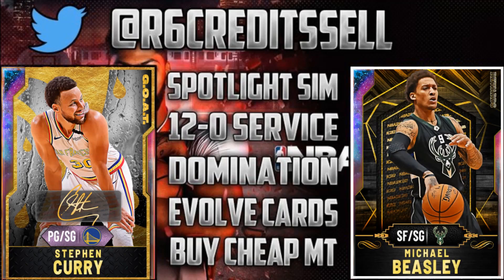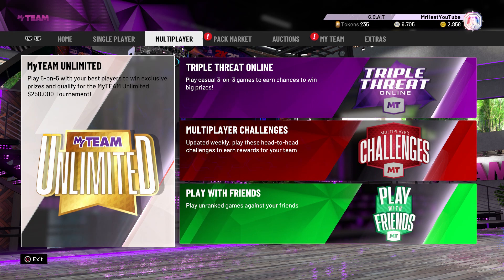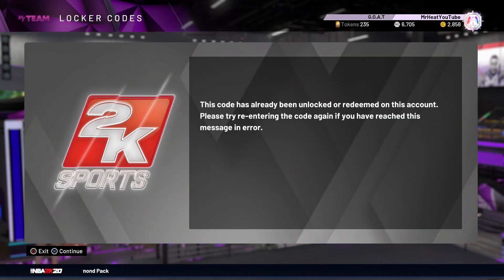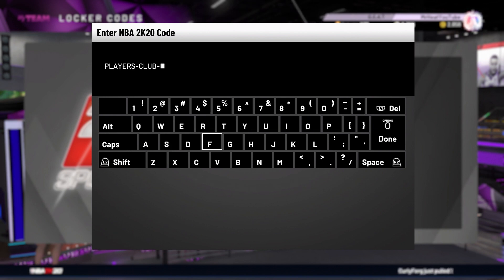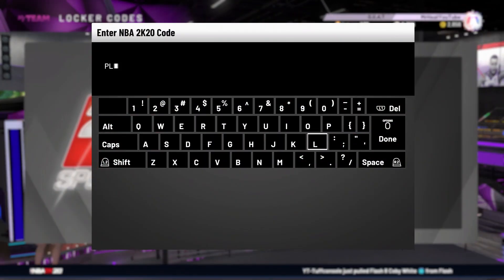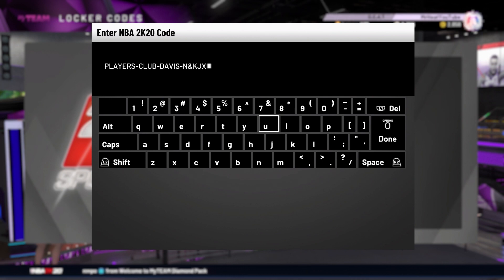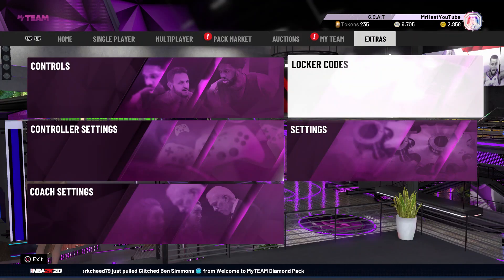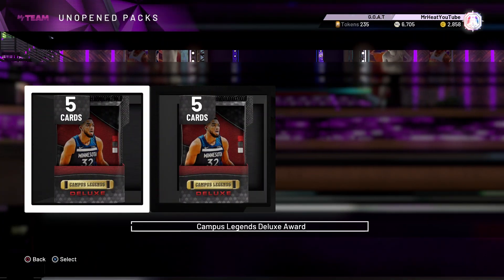NBA 2K20 LOCKER CODES IN NBA 2K20 MYTEAM! ALL THE PLAYERS CLUB LOCKER CODES IN NBA 2K20 MYTEAM!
LOVE YOU GUYS THANK YOU FOR ALL THE SUPPORT
GO LOOK AT MY OTHER CONTENT
LOCKER CODES
ALL PLAYERS CLUB LOCKER CODES IN NBA 2K20 MYTEAM